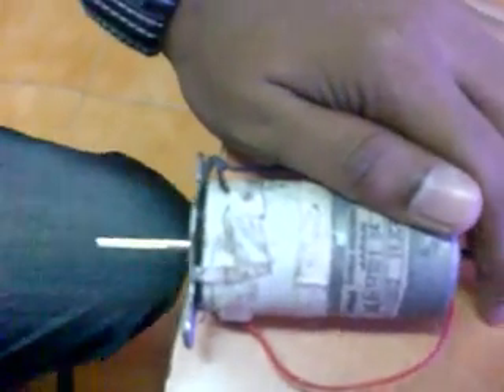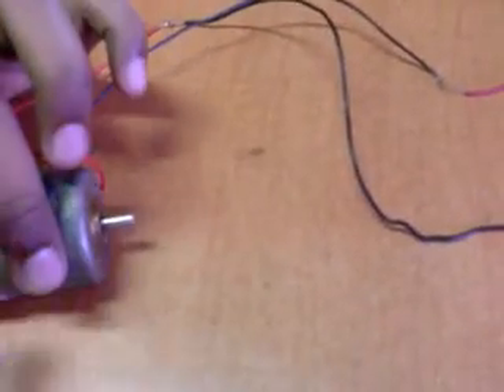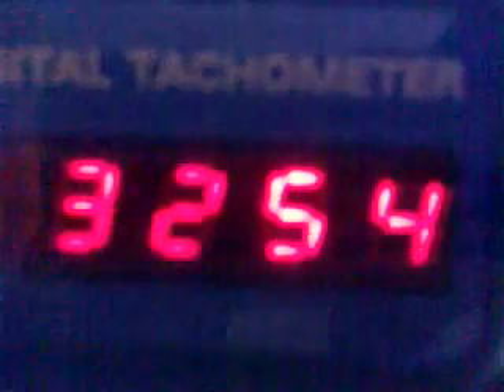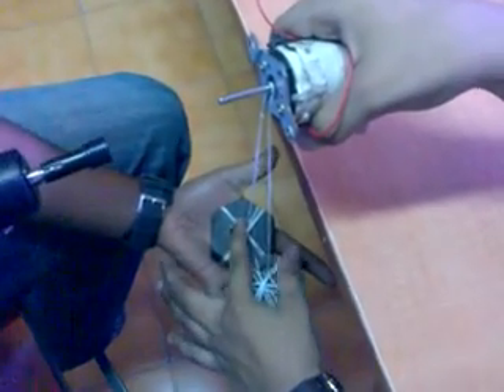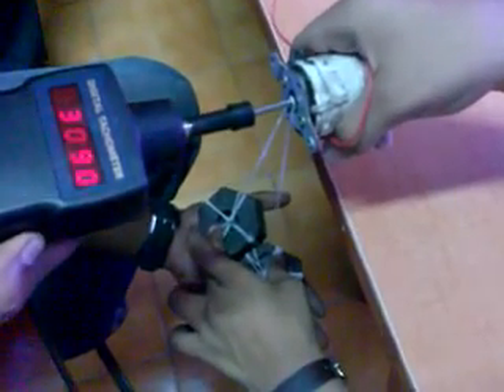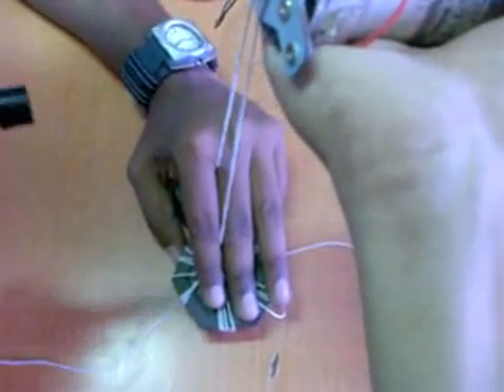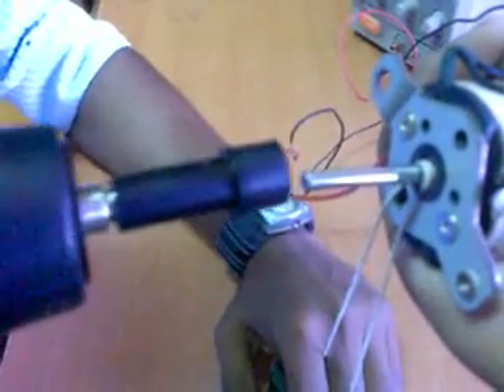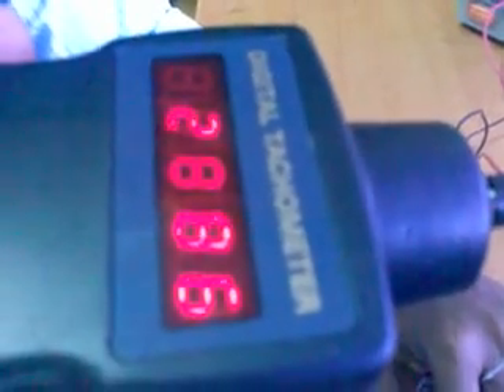SRM, Torque Control 1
Video submitted by a team from  SRM, towards NIYANTRA 2009, an Embedded System Design contest, conducted by National Instruments India